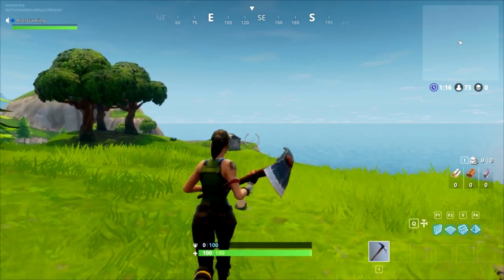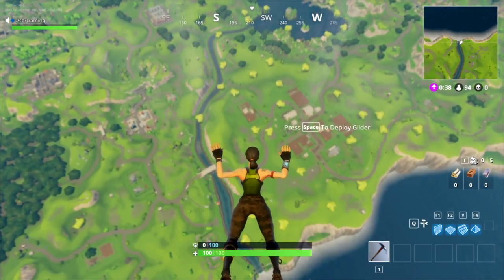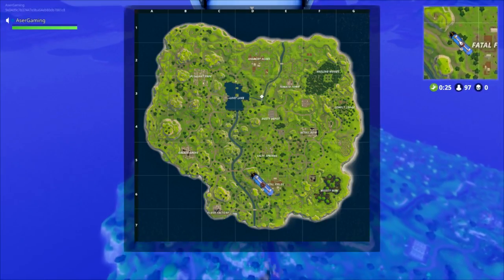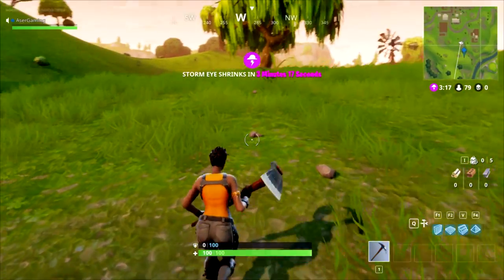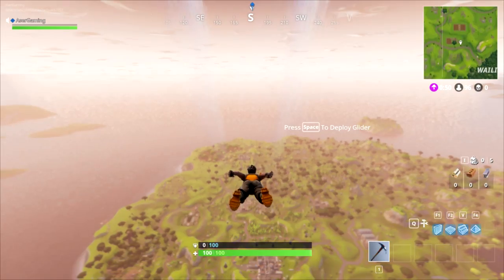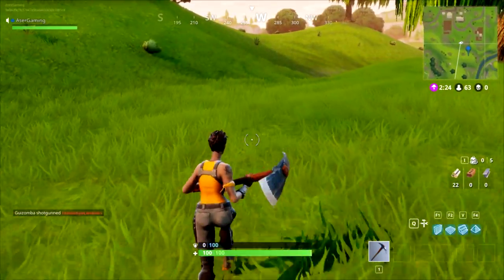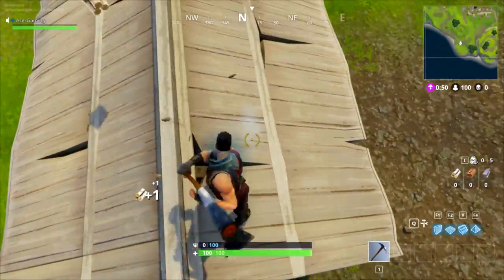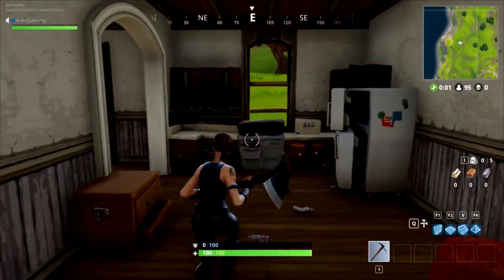Fortnite: How to Land Faster - (Fortnite Land Faster)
a quick tutorial showing in fortnite how to land faster just in case you wanna be ahead of all the other players in this game and loot and start real quick then I will show you how to land faster in fortnite so you could be the first one to set foot on earth like Neil Armstrong did on moon